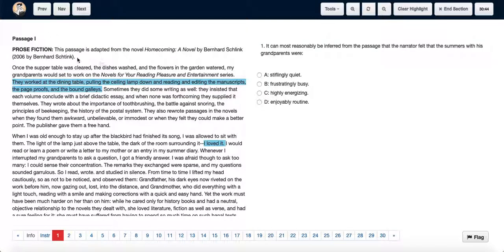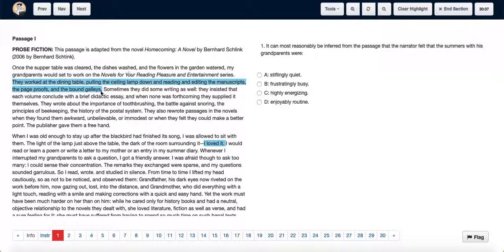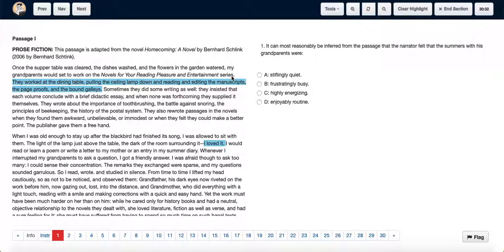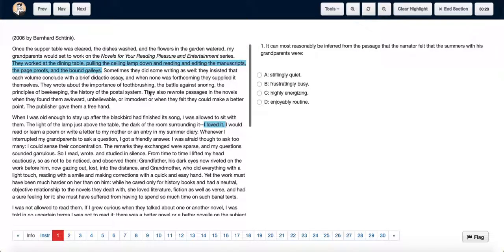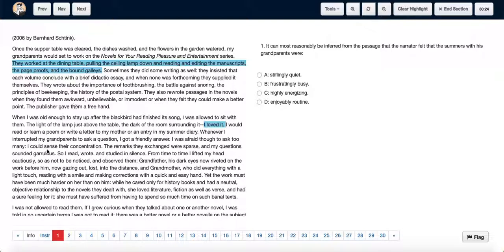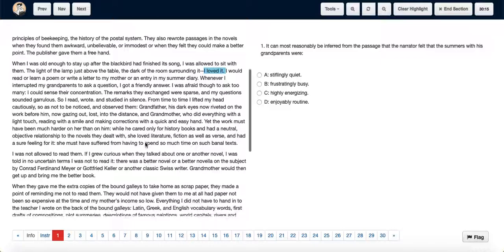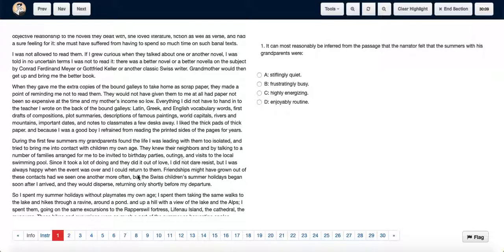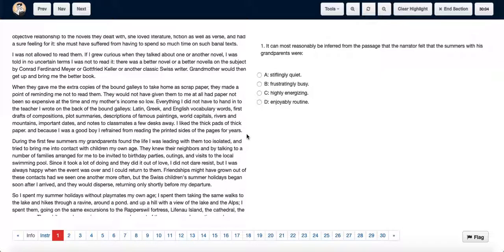ACT Test 13 Section 3 Question 1